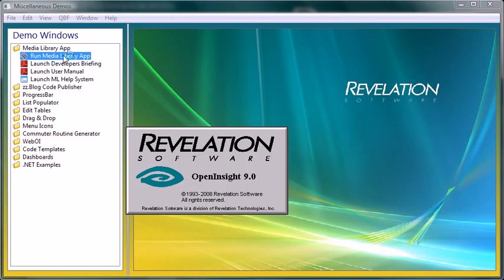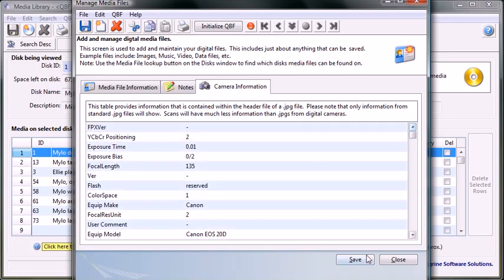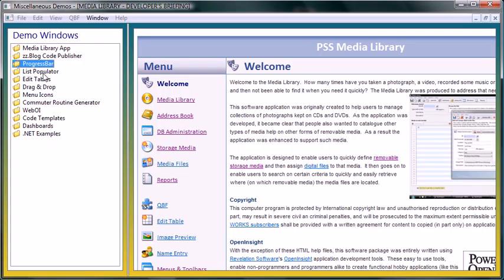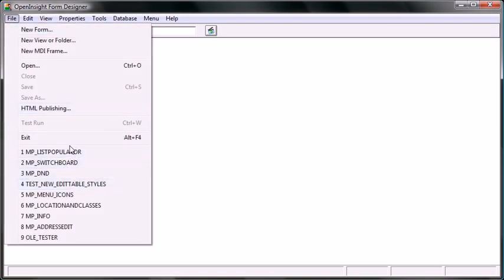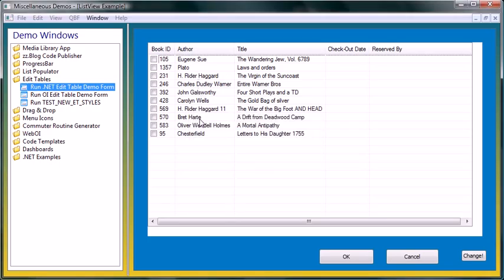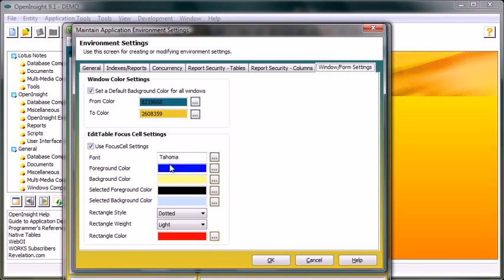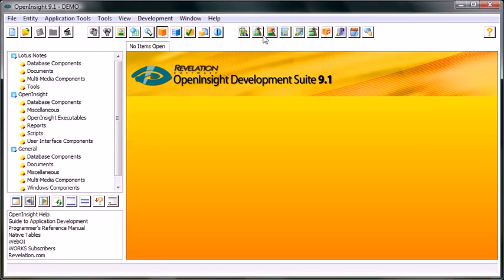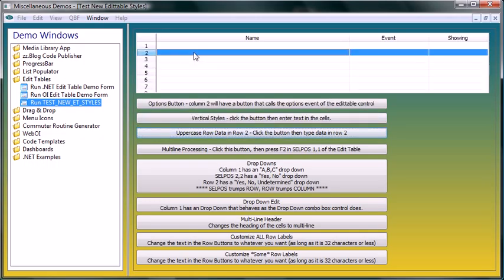An overview of OpenInsight 9.x (Part 3 of 4)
This is part 3 of a 4 part video sequence that takes a look at some of the new features in Revelations OpenInsight version 9.0 and 9.1 releases.